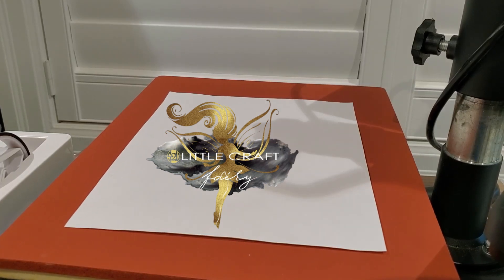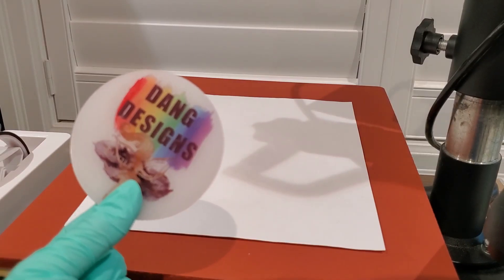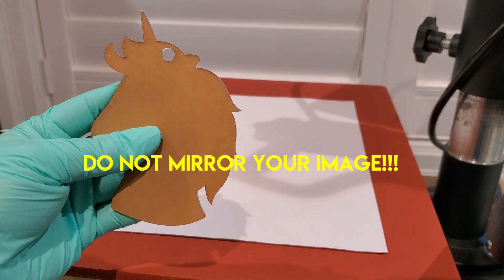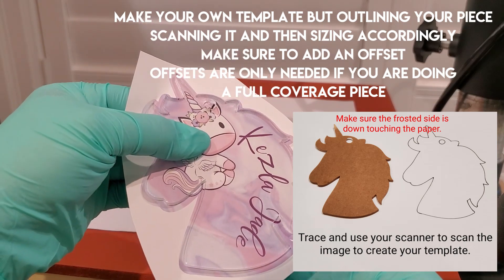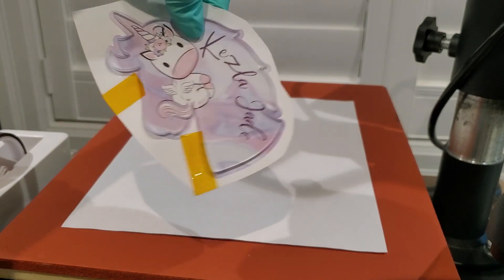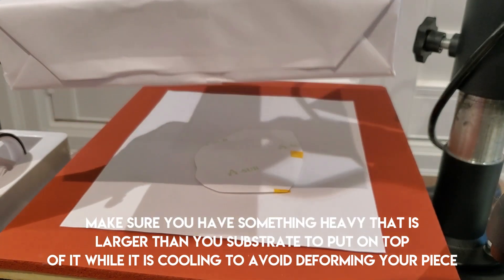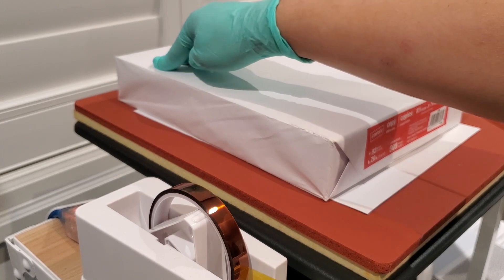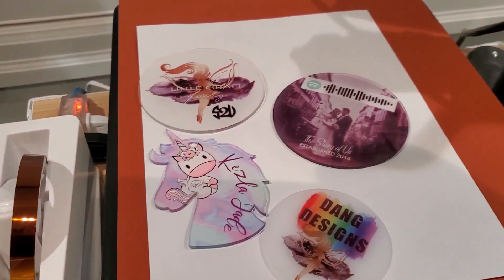Sublimation on Acrylic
Sick of being limited to vinyl on acrylic pieces?  Well you can sub them and make them really unique with photos and your uniques designs and I'll show you how to do sublimation on acrylic.